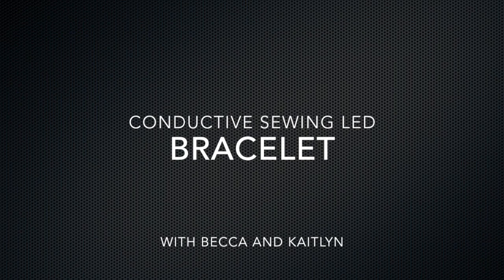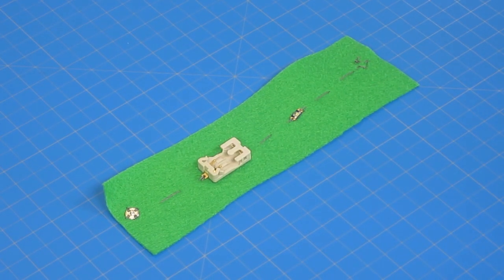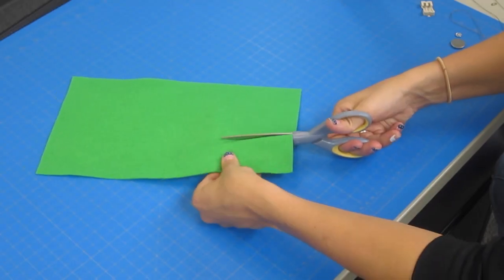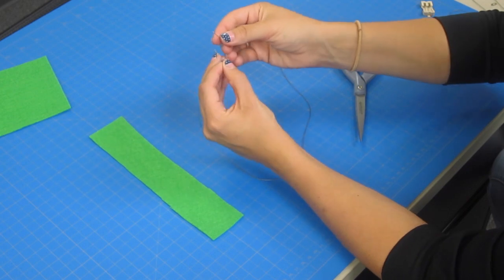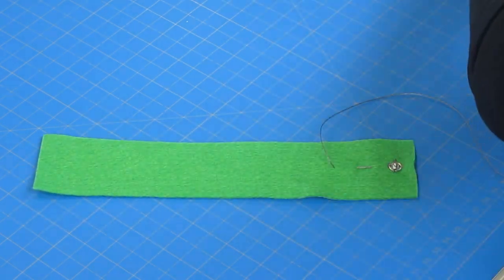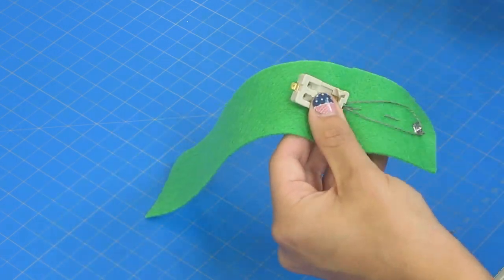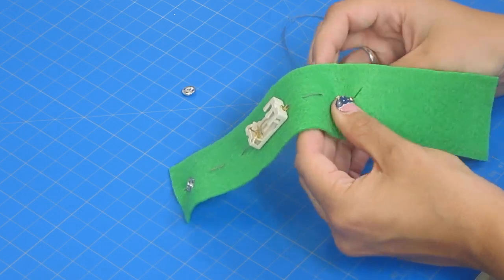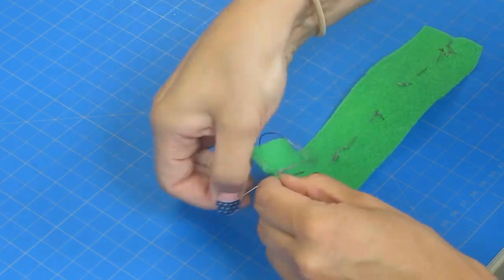Make a Conductive Sewing Bracelet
Learn how to make your own DIY light up bracelet.  Using simple electronic parts, and some handy conductive thread, you can create all sorts of fun electronic weables.  Find this kit and parts at BrownDogGadgets.com.